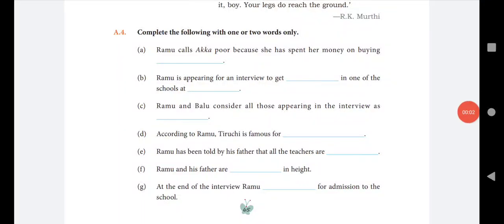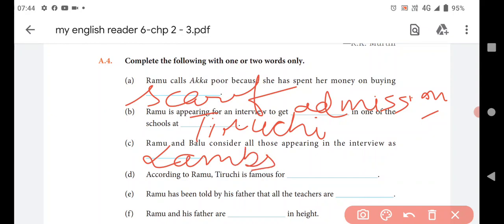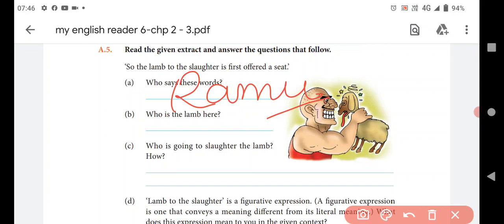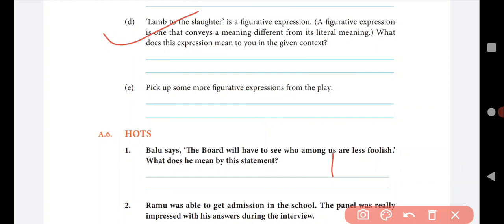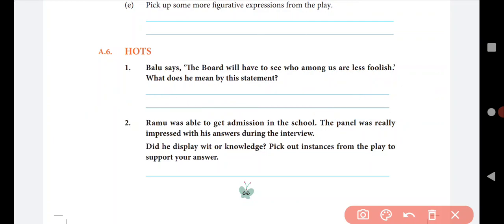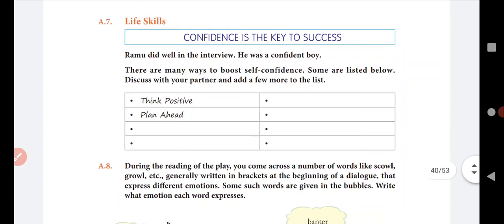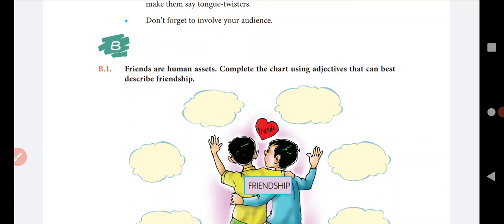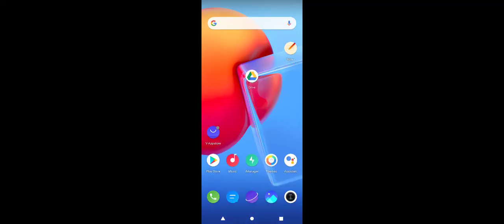The interview ( reader book) part -3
Book work of 'The interview '